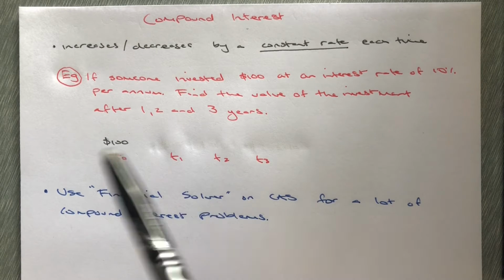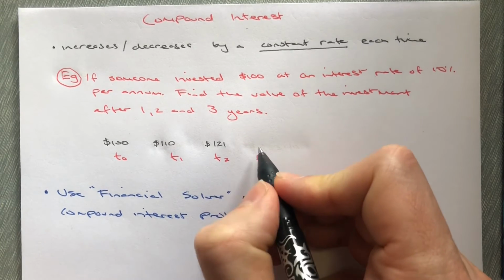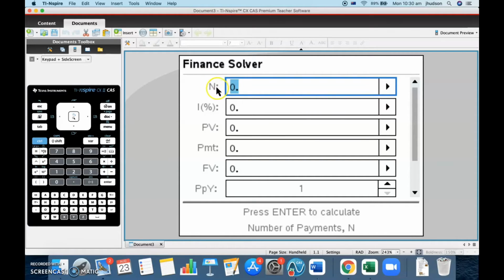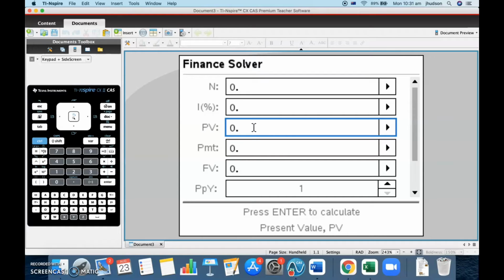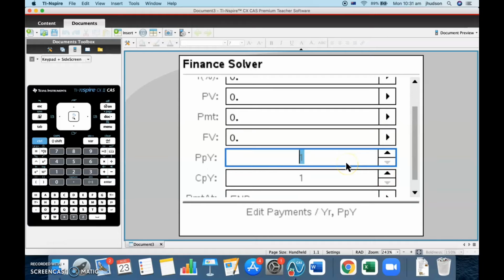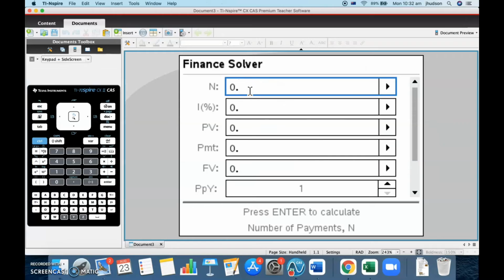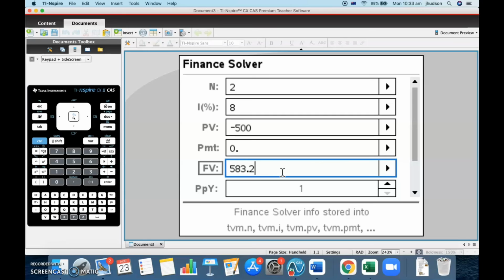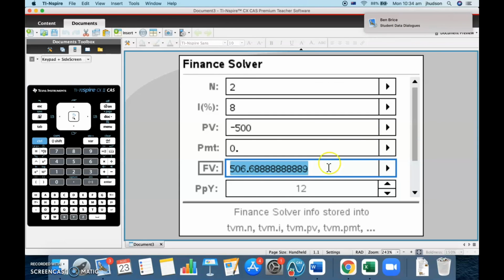Compound Interest and Financial Solver - 11GM